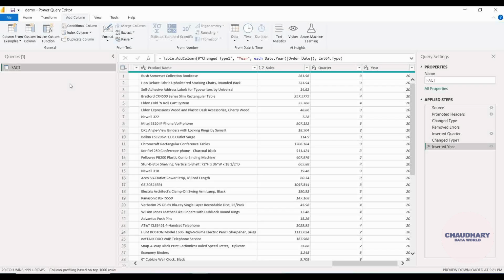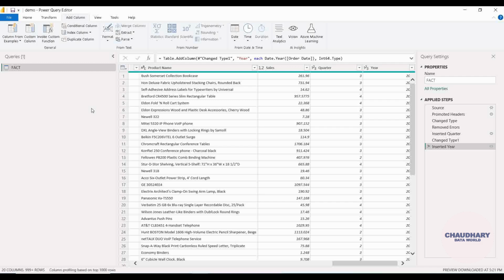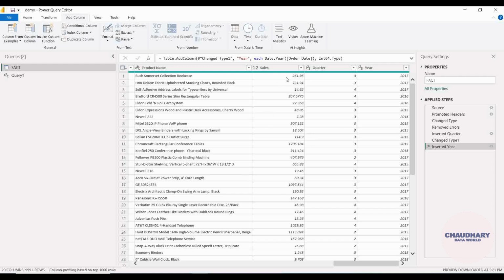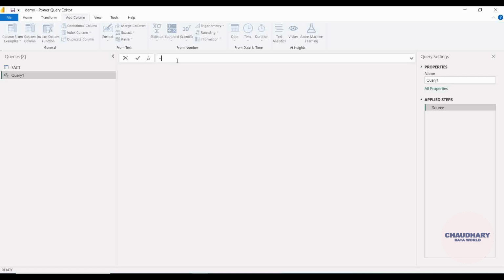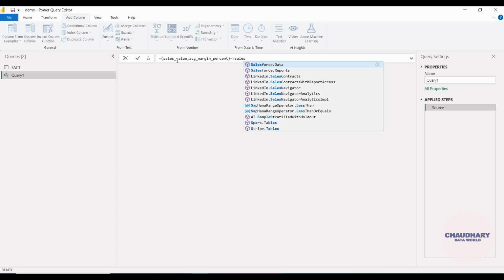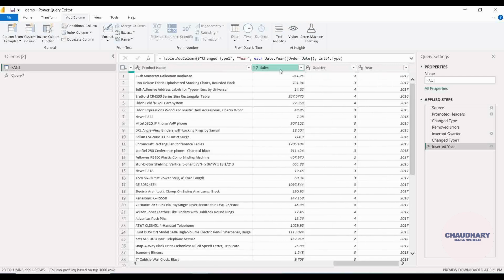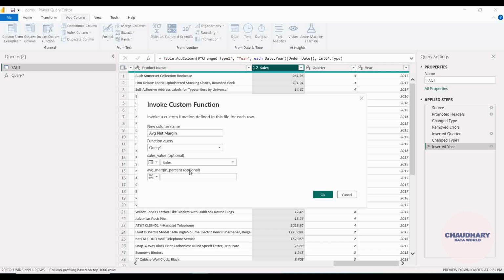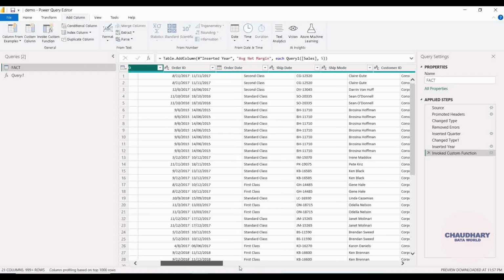Create Custom Function & Invoke Custom Function in Power Query Editor - Power BI